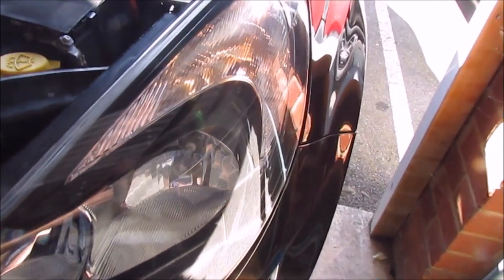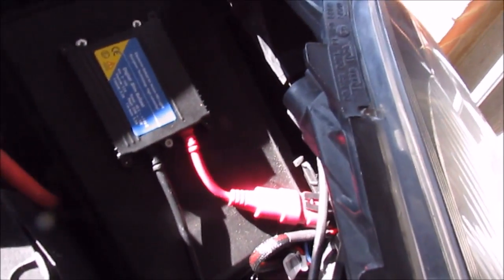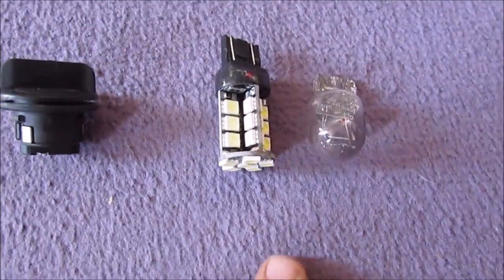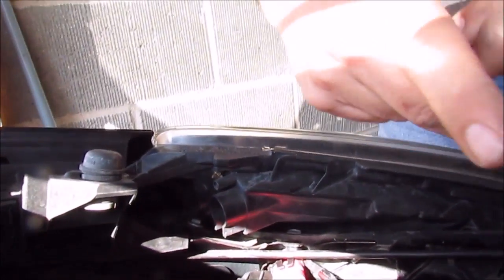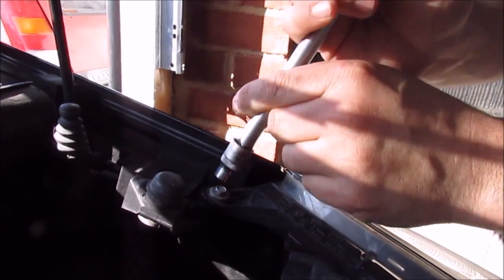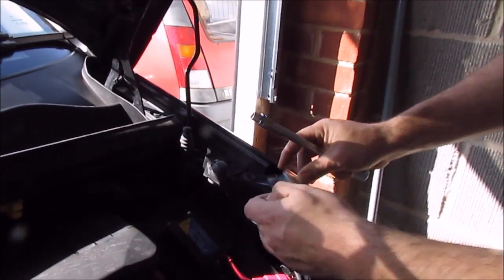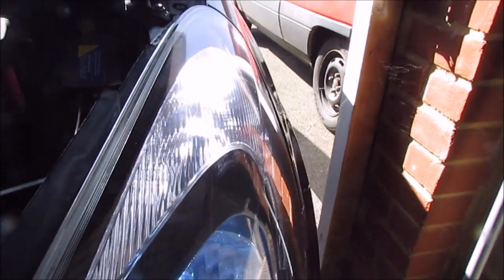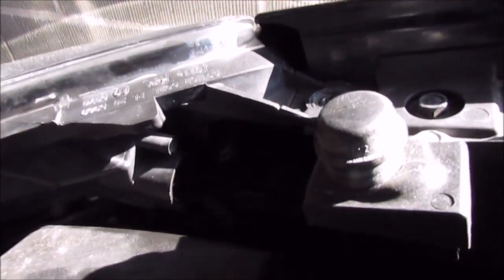Corsa D side light change (LED)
How to install LED DRL's on a Vauxhall Corsa D